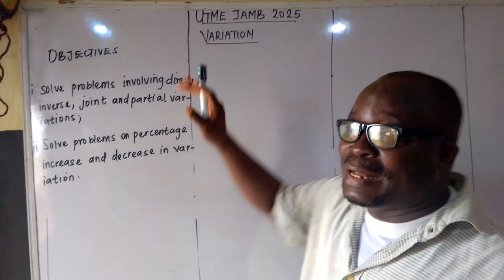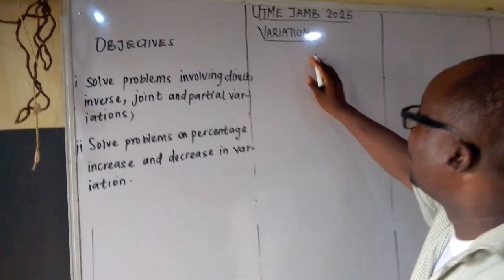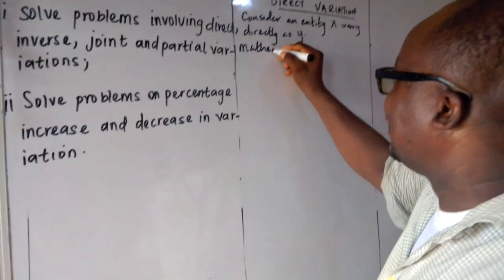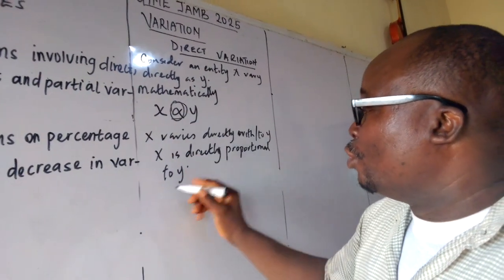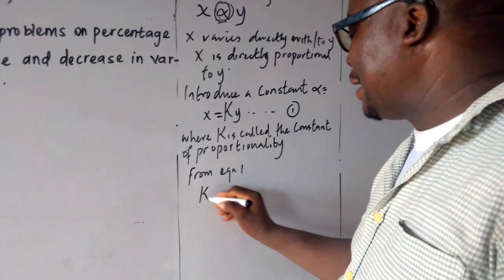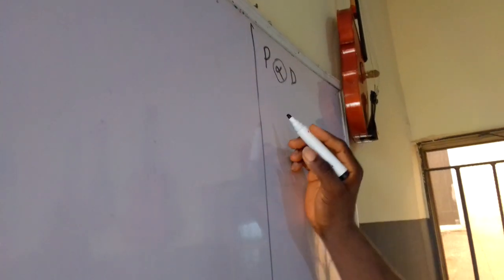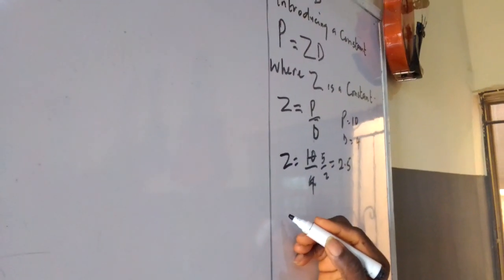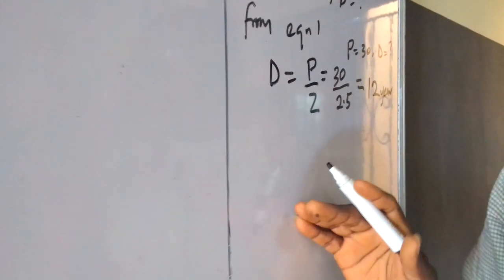February 27, 2025